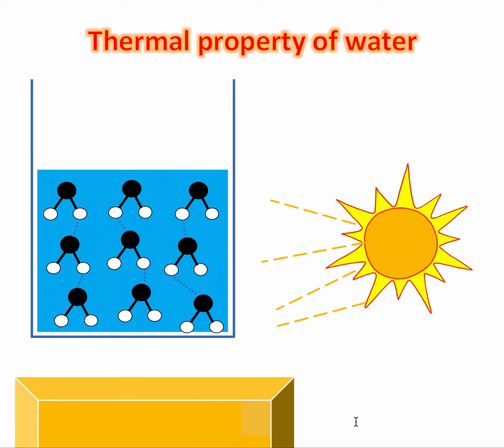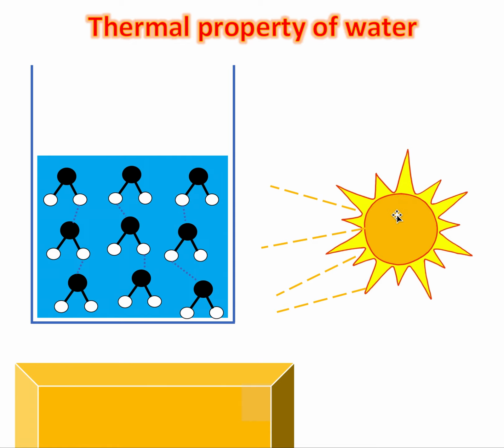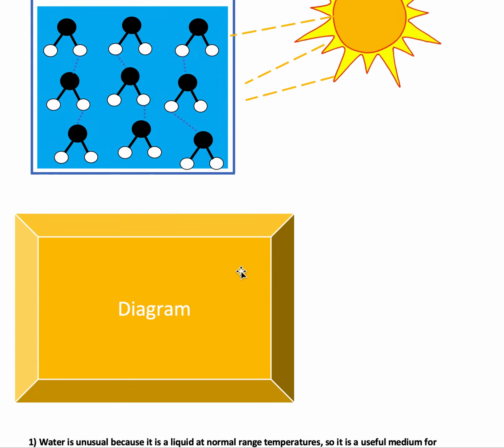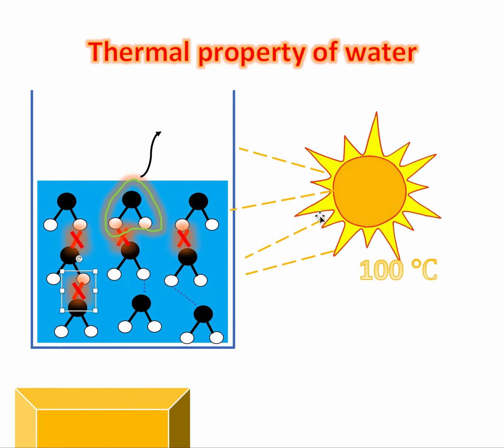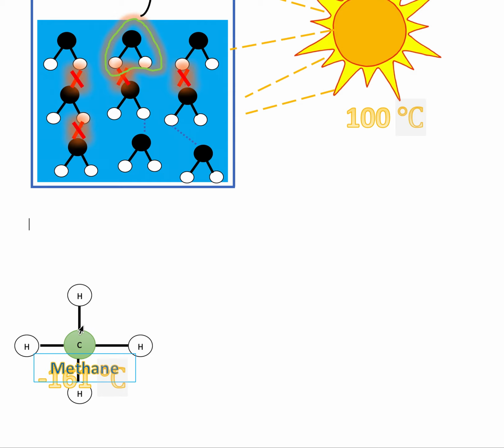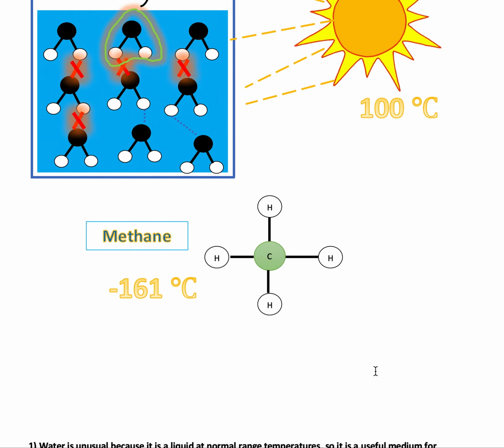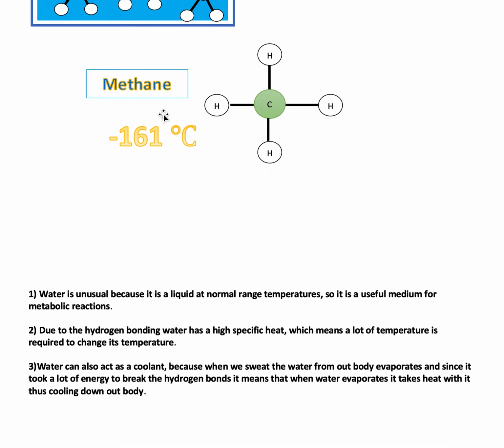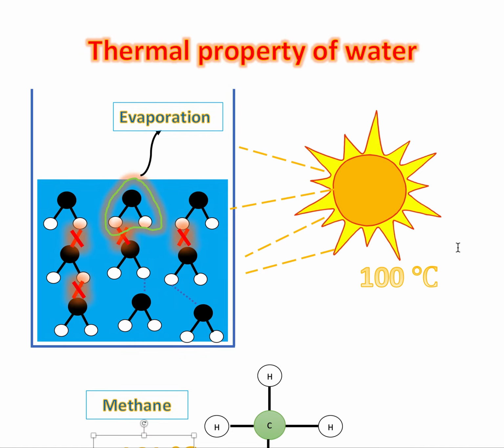(2.2) - Thermal Property Of Water - IB Biology - TeachMe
This video covers all the detail that you need to know about the thermal property of water and why this is important for life on earth as we know it.

I REALLY recommend you to check out my video on hydrogen bonding first because it is important to understand what hydrogen bonding is and how that causes the properties of water.

I cover EVERYTHING that you need to know in order to get a 6 or 7 especially for the IB!